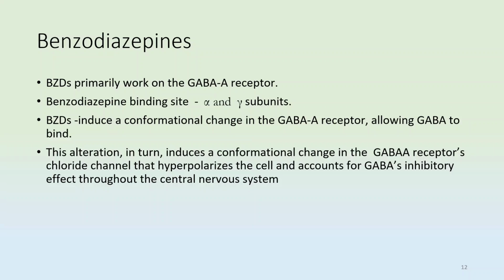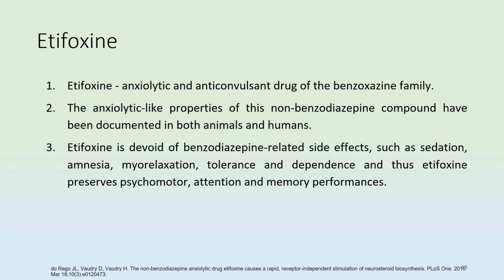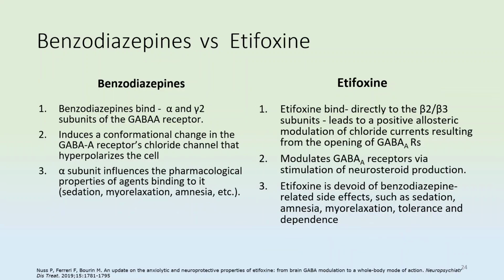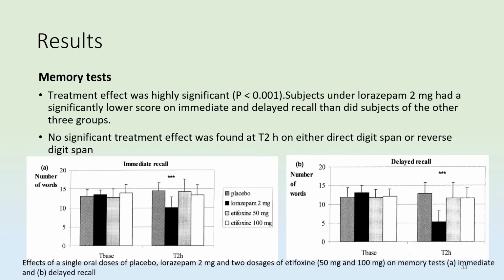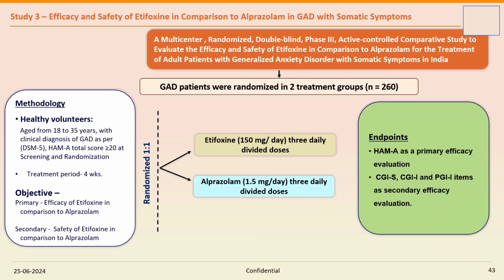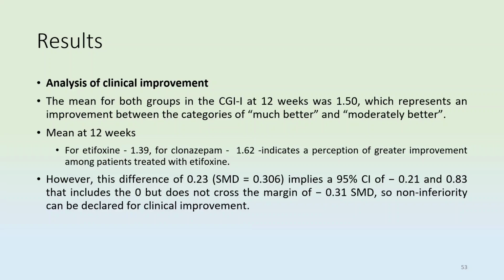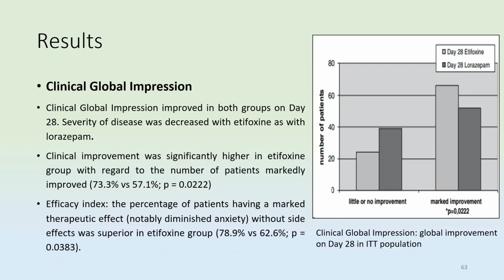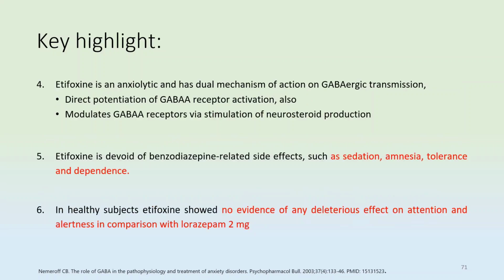(CME) Etifoxine, a Non-benzodiazepine Anxiolytic Agent: Dr Neal Kasbe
Etifoxine was initially developed during the 1960s and subsequently became available for medical use in France in 1979. It is currently marketed in 53 countries around the globe, although it is not available in the United States. During the 2010s and early 2020s, concerns regarding the safety profile of etifoxine emerged in France and the European Union, following reports of toxicity. Investigations into these reports indicated that occurrences of toxicity were rare, leading to the decision to allow etifoxine to continue being sold in the market.